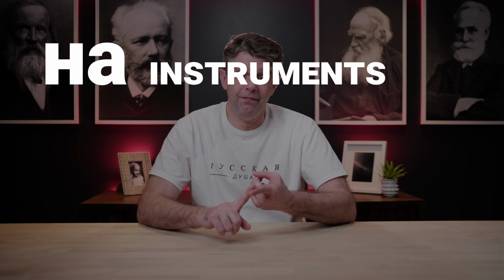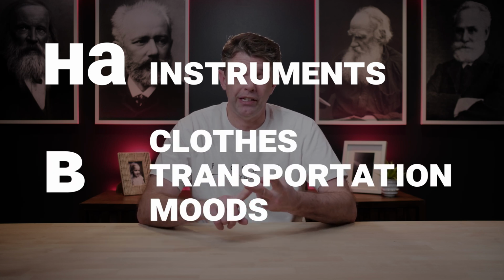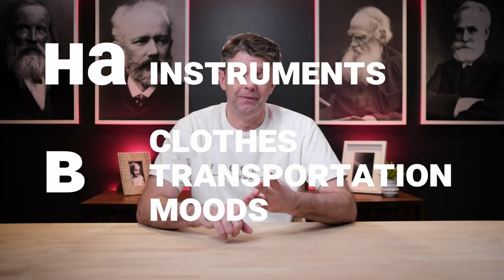Russians Say it Differently - 4 times you need the Prepositional Case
Other videos in my series on the Prepositional case